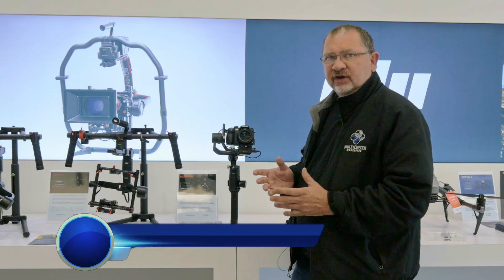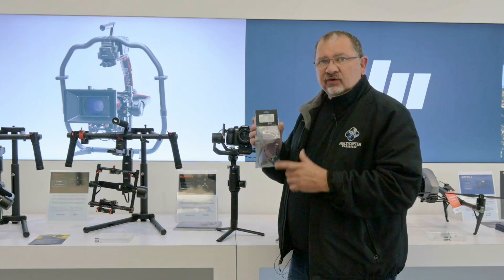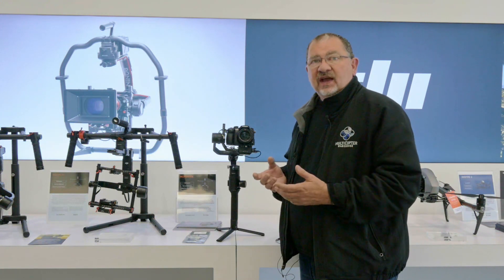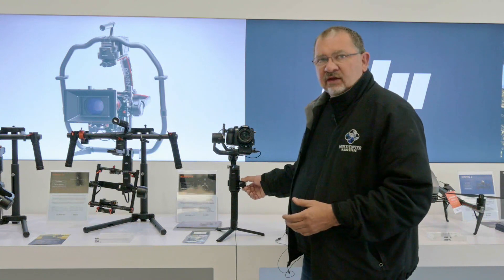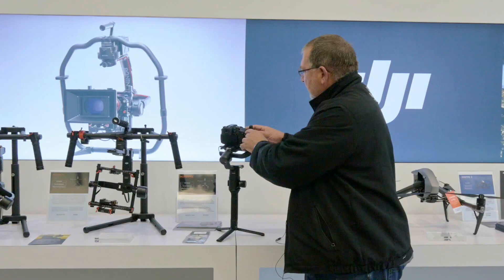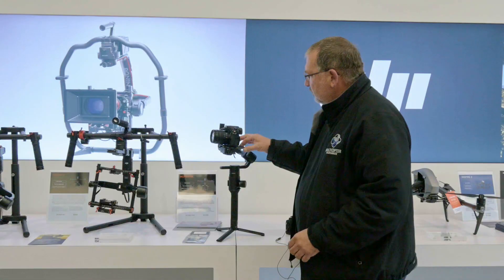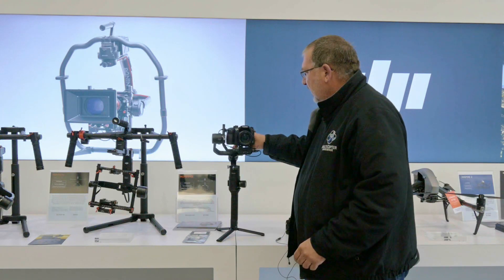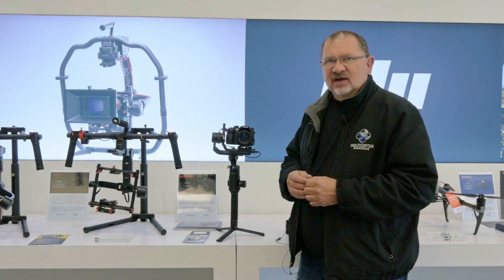How to use the DJI Ronin-S with Panasonic GH4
In this video we show you how to use the DJI Ronin-S with the Panasonic Lumox GH4.